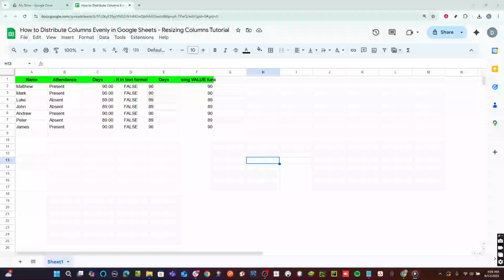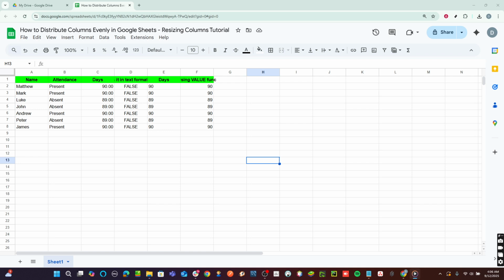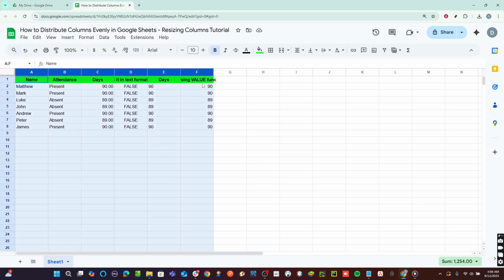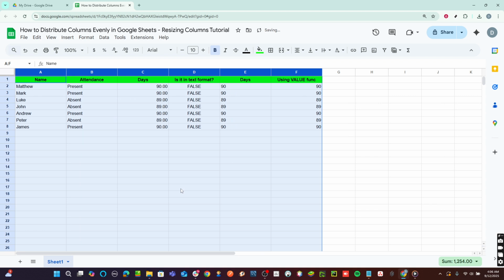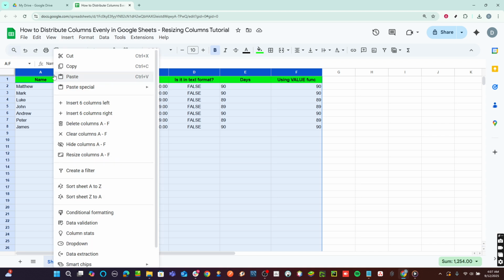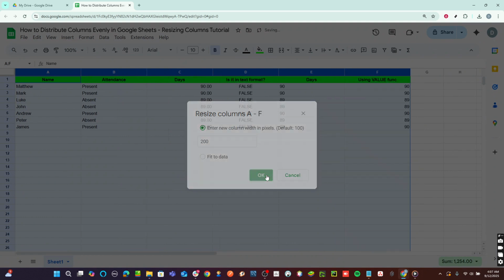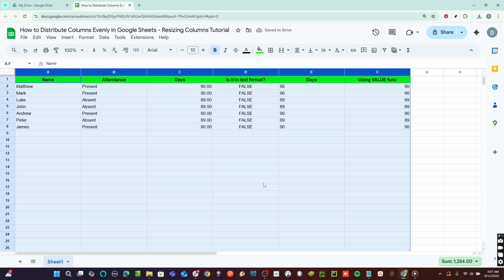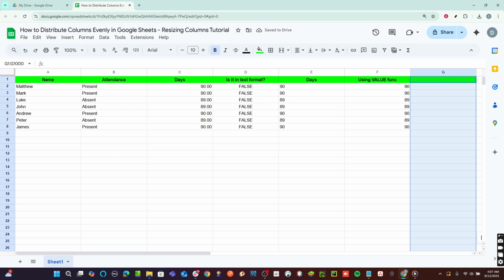How to Distribute Columns Evenly in Google Sheets [2025 Guide]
In today's video we cover: google sheets, distribute columns, evenly distribute, google sheets tips, spreadsheet tutorial, column formatting, data organization, google sheets for beginners, google sheets guide, spreadsheet tricks, evenly spaced columns, cell formatting, productivity tools, excel vs google sheets, online spreadsheet, google sheets functions, document organization, data management, tech tutorials